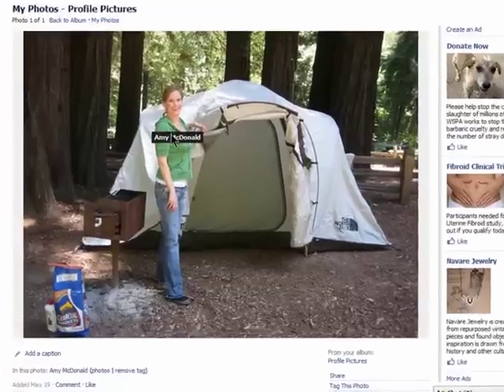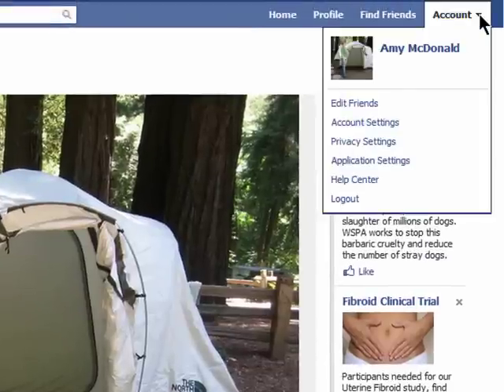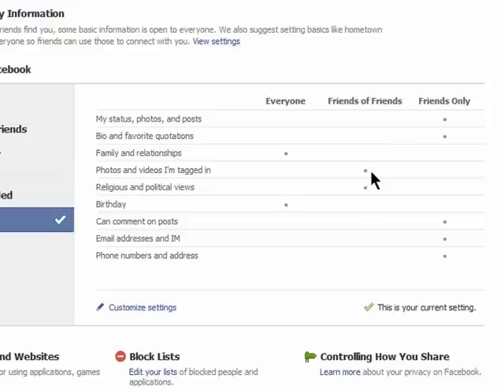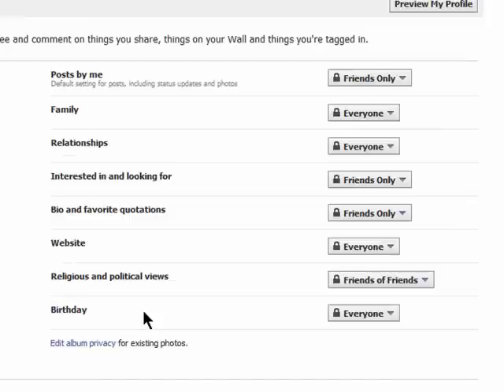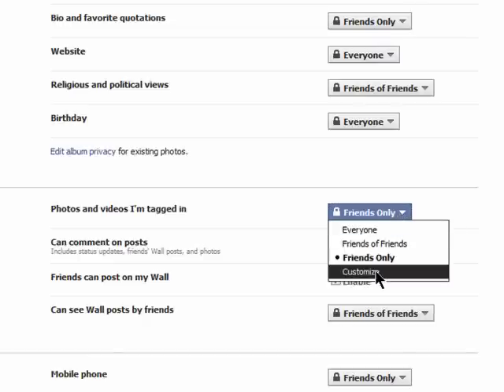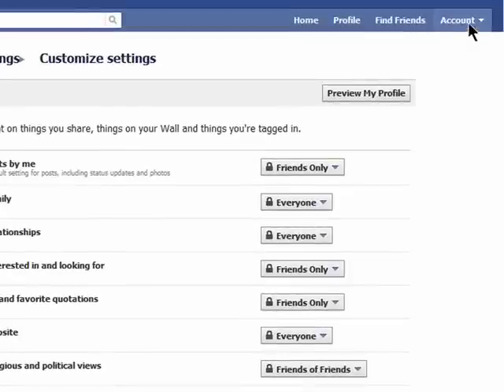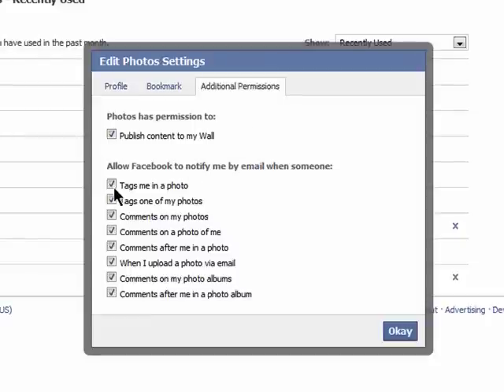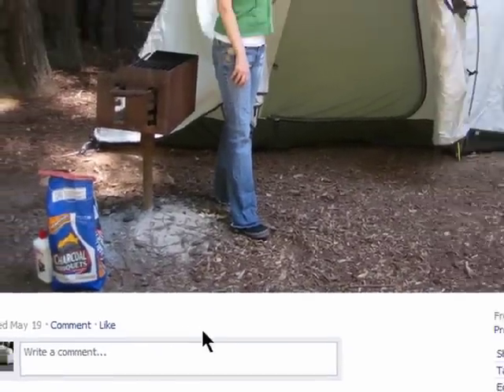Changing your photo tagging settings in Facebook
There are lots of unflattering pictures of people out there and chances are you don't want to be one of them. When you're using Facebook you should check your security settings for photo & video tagging @ butterscotch.com